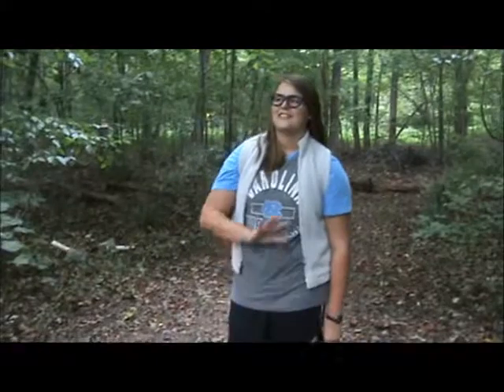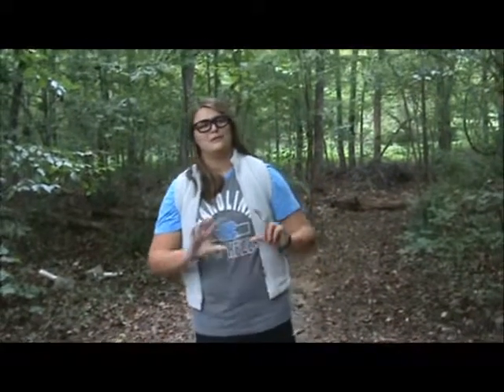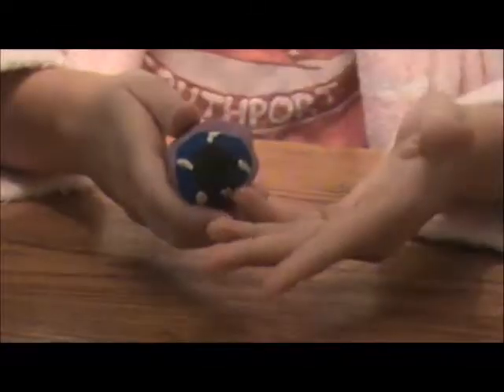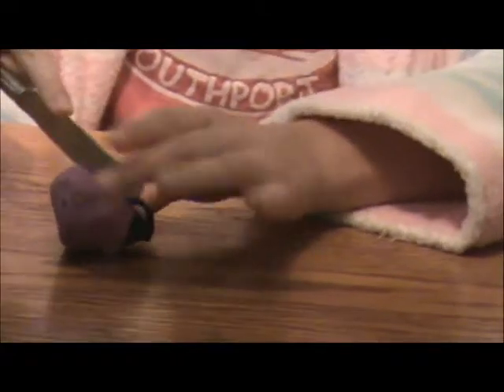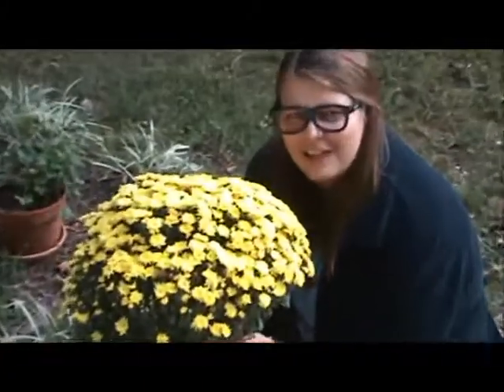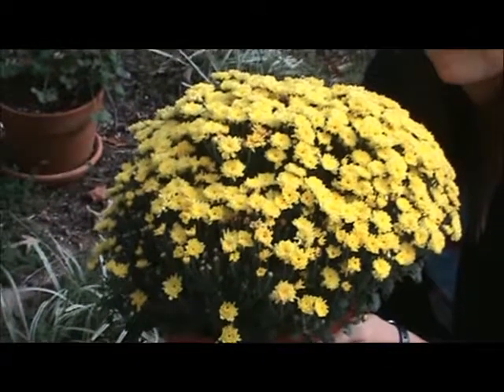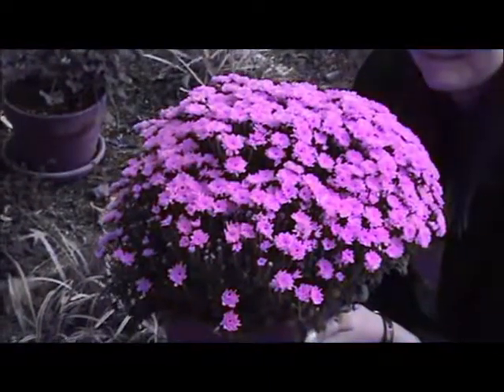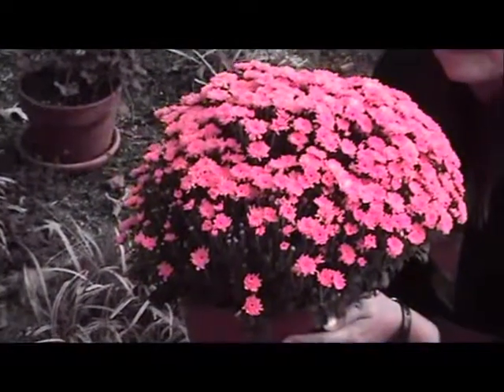Point of View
A 2014 AP Psychology project that has never seen the light of the Internet. Until now. Join Dr. Chandra Handra (Lauren Overton) and Professor Ehrmagherd (Erin Dowell) on an in-"sight"-ful journey into the wonderful world of vision.